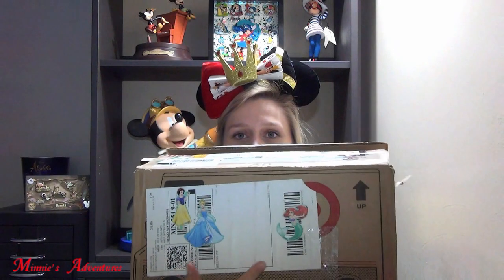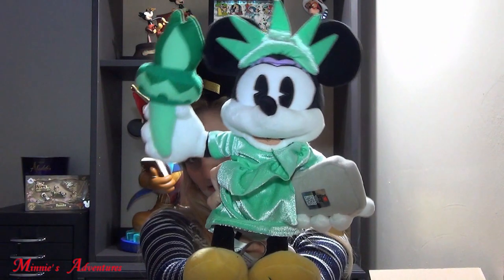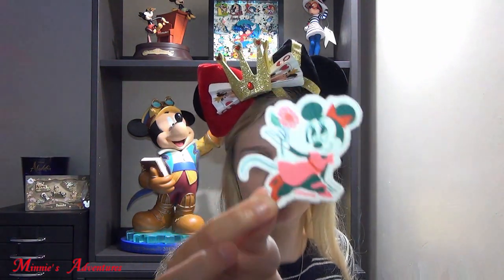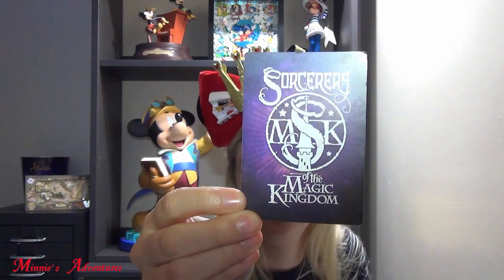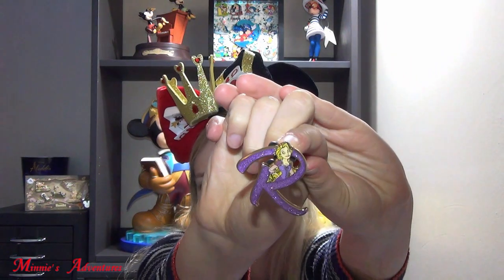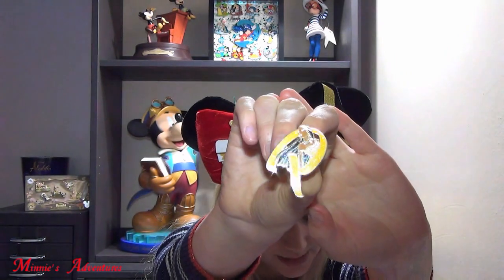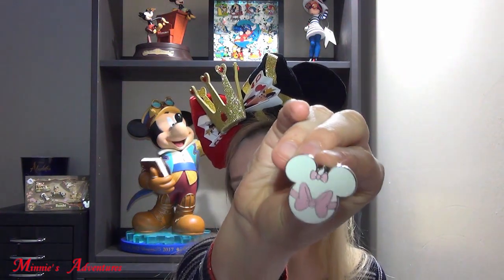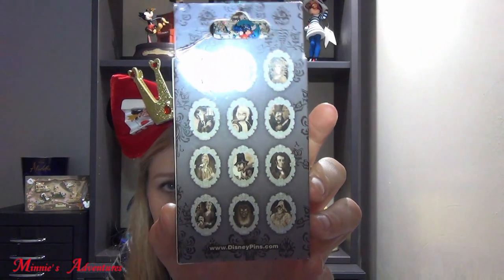Minniesfriendsmail + Pin Unboxing!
My wonderful friend Jill was so kind to pick up some pins from me from Disney World. She also included some amazing goodies, and I really wanted to show you guys!

Thank you so much Jill!